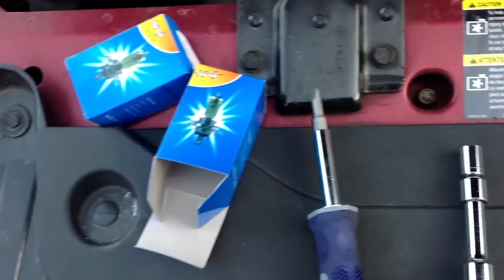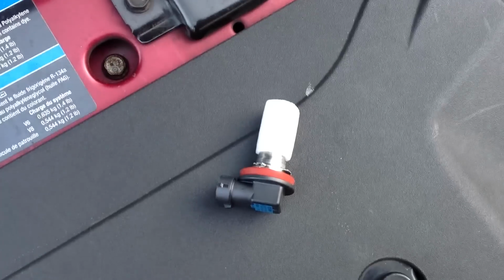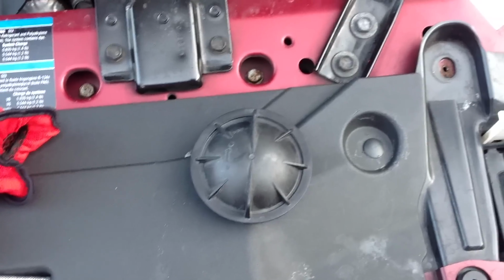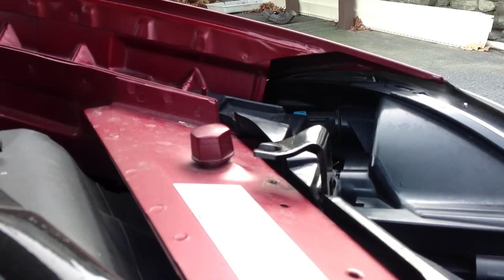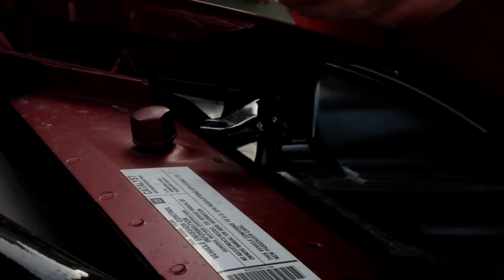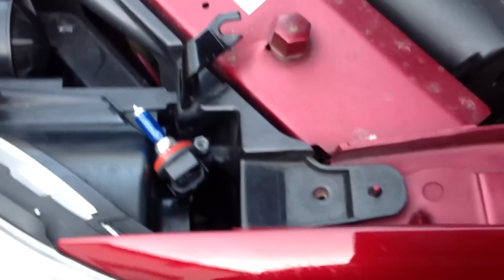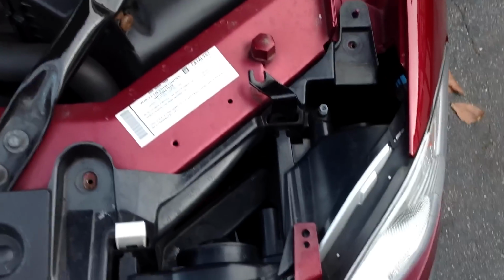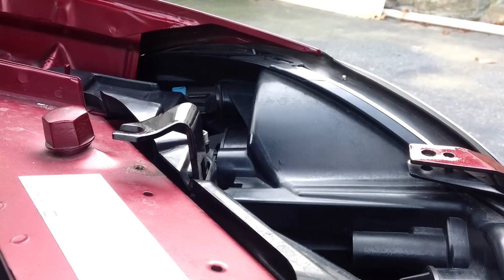2008 Buick LaCrosse Headlight Replacement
A how to video for headlight replacement on a 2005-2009 Buick LaCrosse / Allure. Headlamp replacement # H11.  I replaced my OEM headlights with aftermarket blue tinted ones because one went out...they're lasting pretty good and shine bright so far.